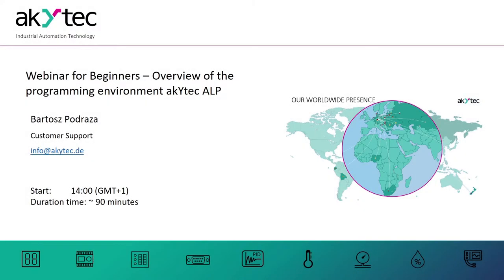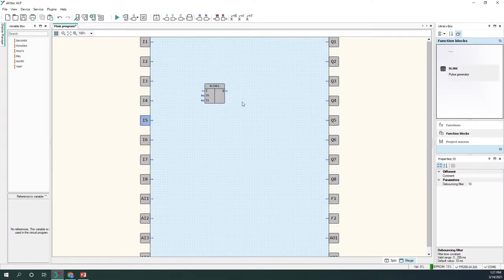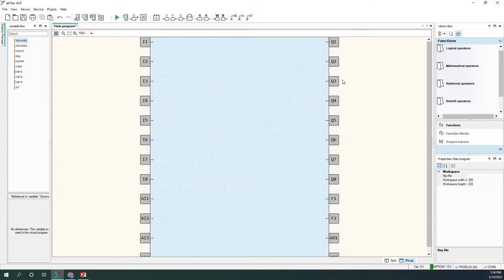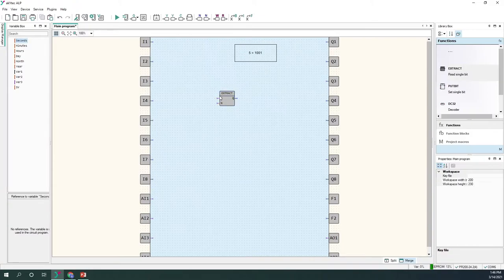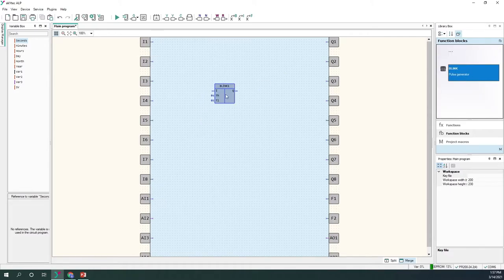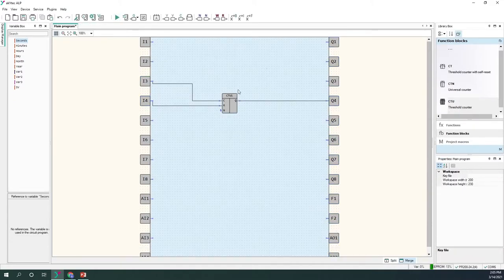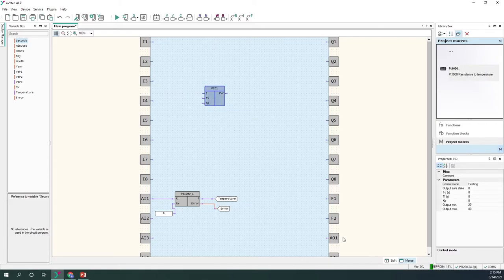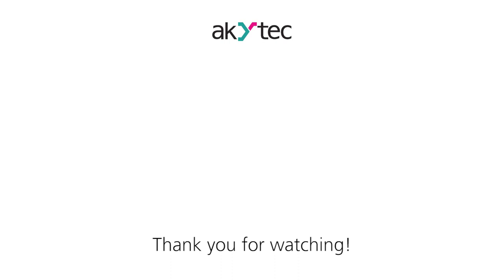Webinar for beginners: Programming with akYtec ALP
On 25 February 2021, we held a webinar for beginners to akYtec ALP. Our customers had the opportunity to get familiar with this programming tool and learned how to create user programs to run on our Mini-PLC PR200.

Content:
- General
- User interface
- Device configuration
- Variables
- Library: functions, function blocks, project macros, display elements, etc.
- Circuit program development

00:00 Introduction
02:06 Download of akYtec ALP
03:06 ALP - User interface
09:23 ALP - Component manager
12:42 ALP - Variables & Data Types
16:43 ALP - Configuration: Modbus network
23:22 ALP - Logical Functions
25:00 ALP - Mathematical functions
28:50 ALP - Relational operators
31:10 ALP - Bitshift functions
31:50 ALP - Bit functions
34:58 ALP - Function Blocks: Trigger

40:20 ALP - Function blocks: Timer
46:35 ALP - Function blocks: Generator
50:30 ALP - Function blocks: Counter
54:45 ALP - Analog Inputs
56:30 ALP - PT1000 macro
1:00:20 ALP - Function blocks: PID controller / auto tuning
1:16:20 ALP - Analog Output